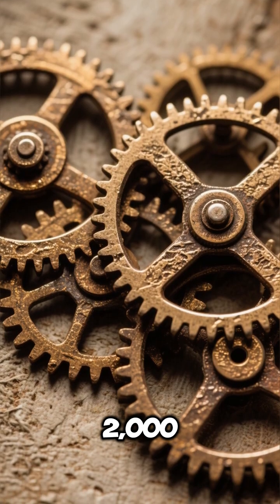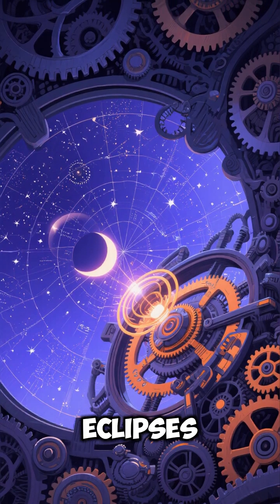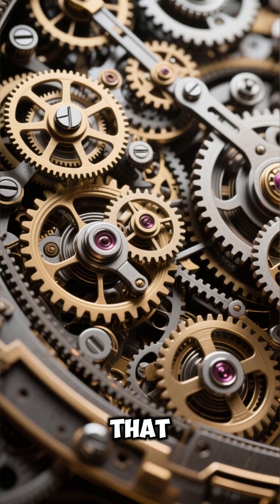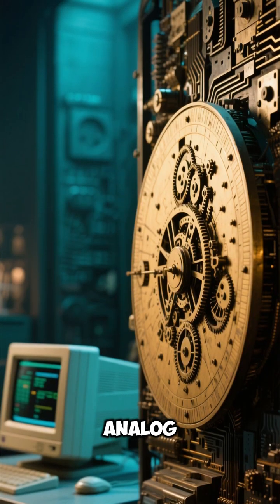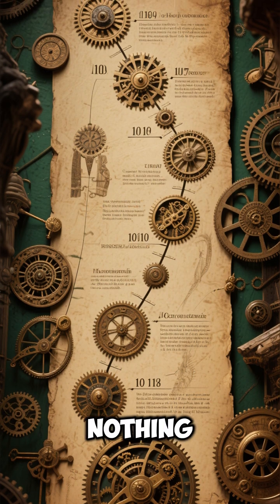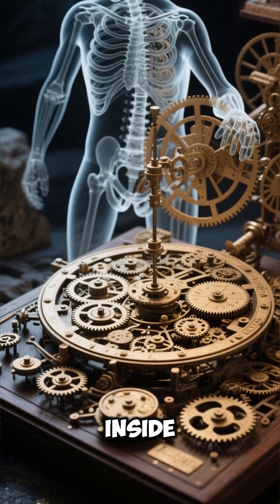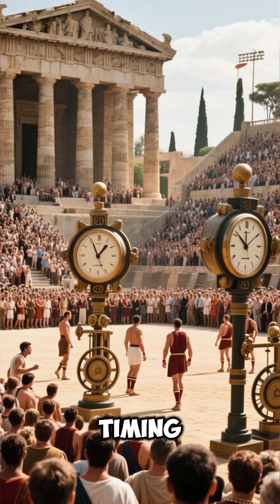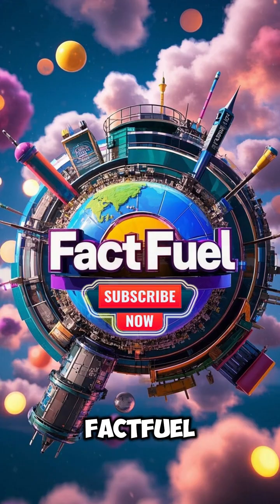Antikythera Mechanism – The Ancient Greek Computer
An ancient computer from 100 BCE? The Antikythera Mechanism is real—and it changes everything.